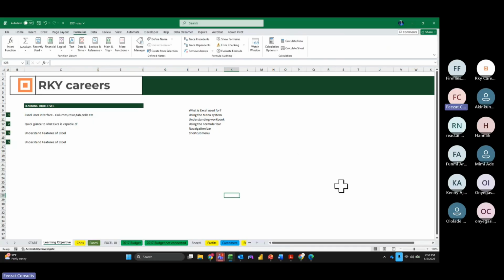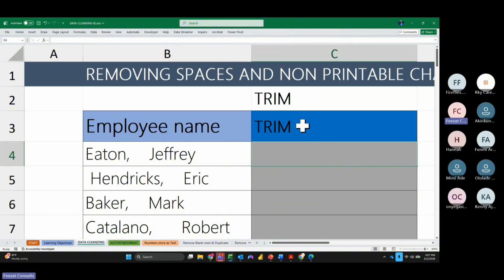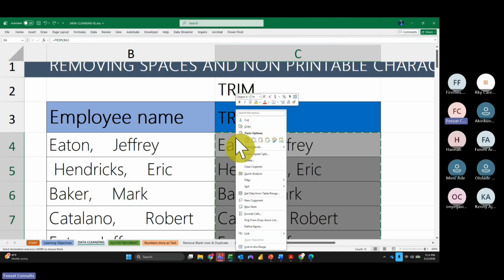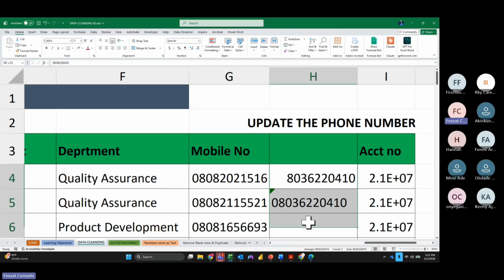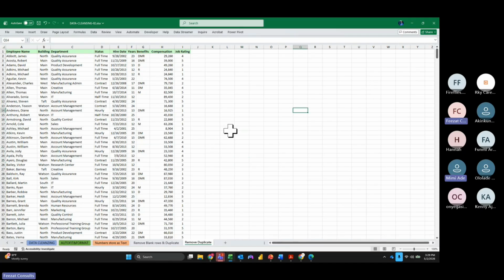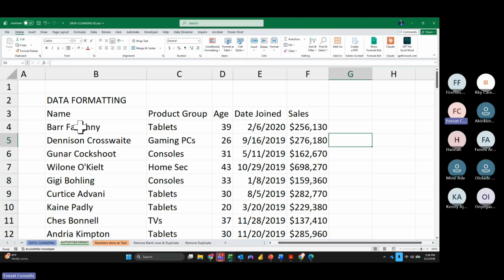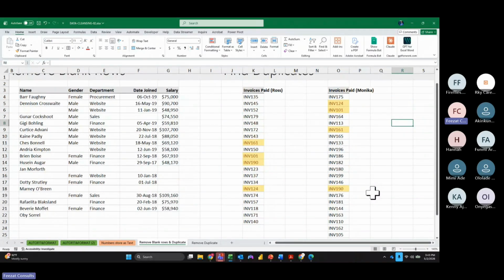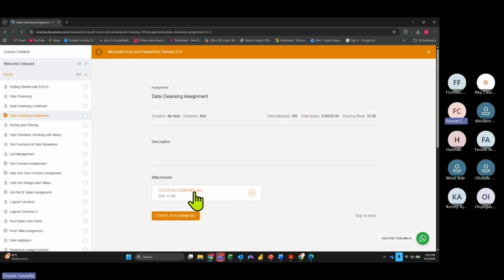Excel & PowerPoint 22.0 - Data Cleansing